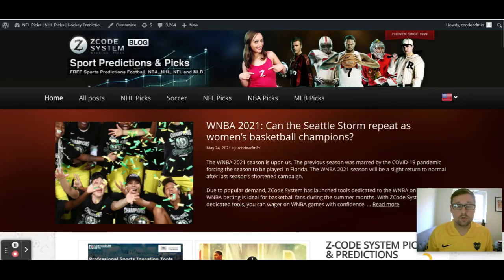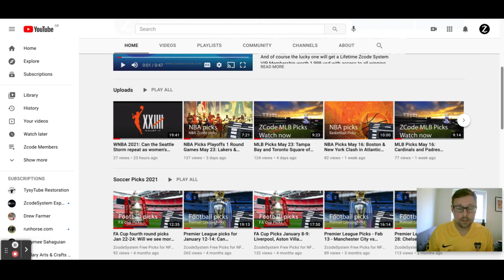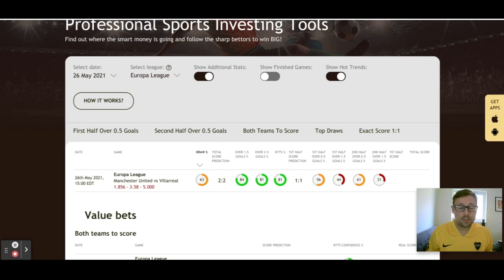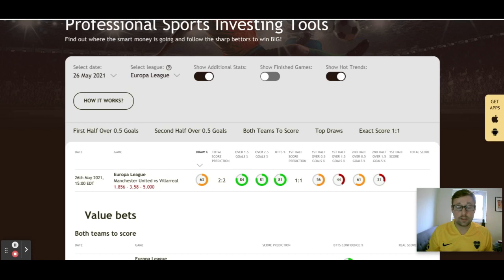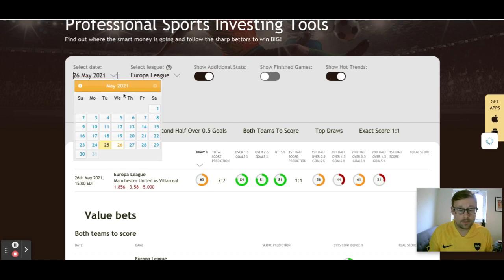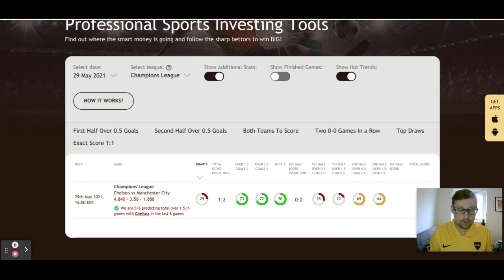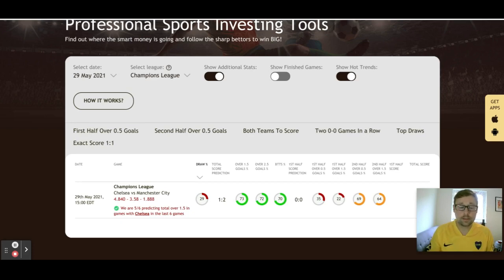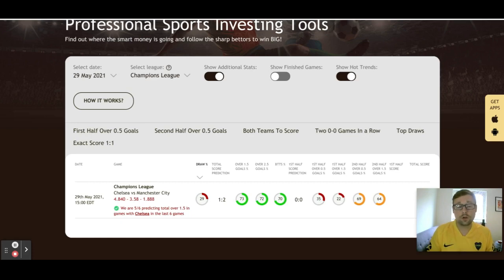Europa League Final and Champions League Final picks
The Europa League and Champions League Finals are set for this week. Both tournaments will crown a winner as major trophies are handed out in Europe's two biggest club football competitions.